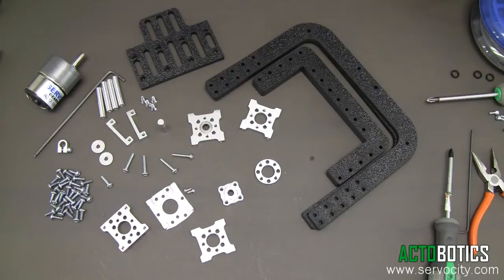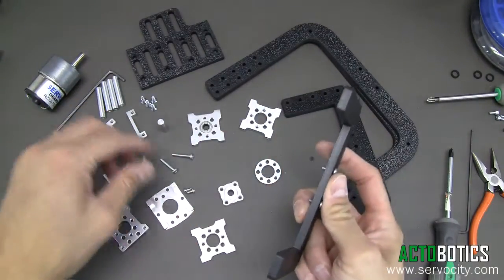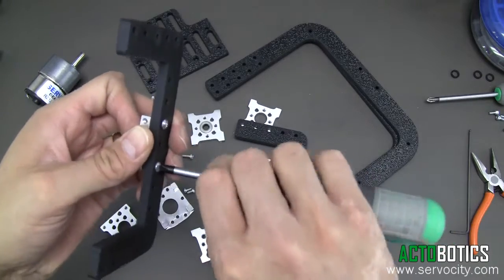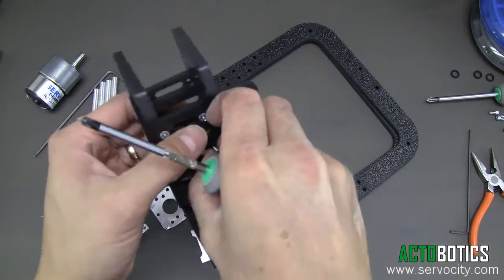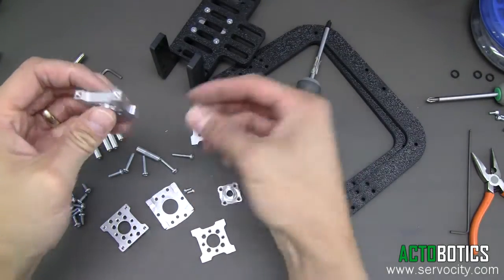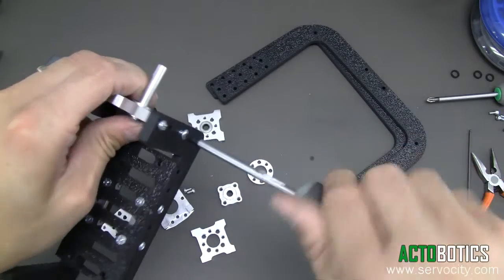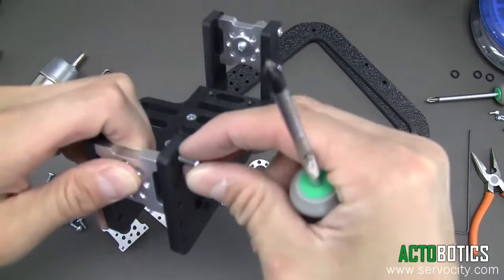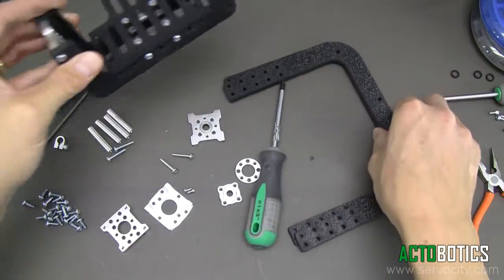ServoCity Direct Drive Gearmotor 4" & 6" Cradle Tilt Assembly (part 1)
This video will show you the first steps in assembling your Direct Drive Gearmotor Tilt. The assembly instructions are the same for the 4" and 6" cradle tilts.

4" Gear Motor Drive Tilt (SKU: 637122) was discontinued in 2020.